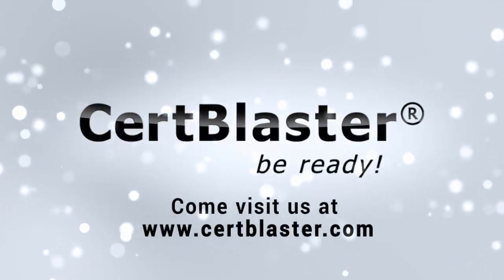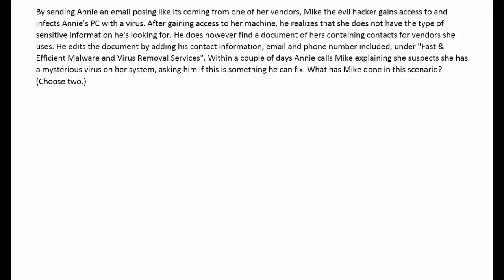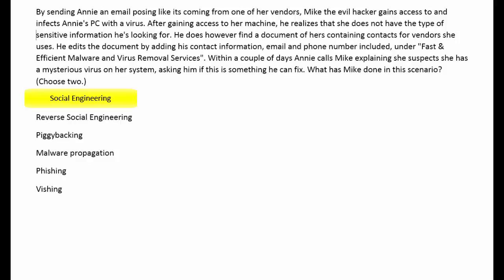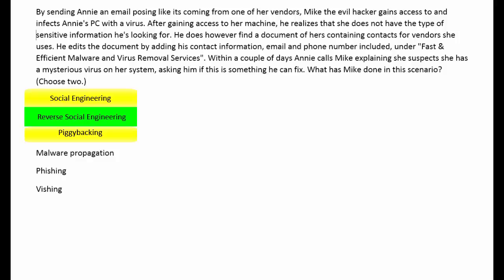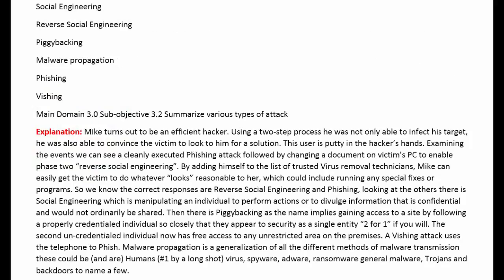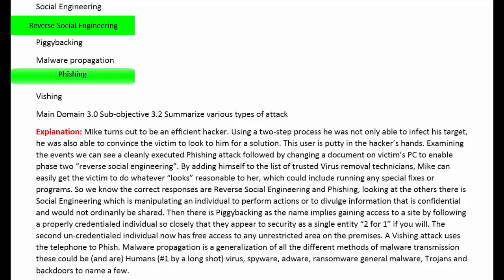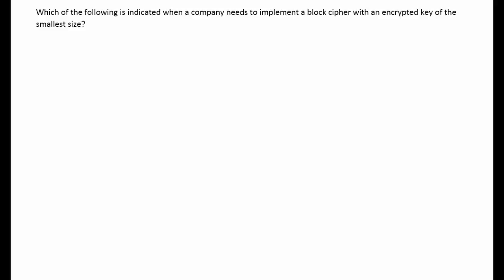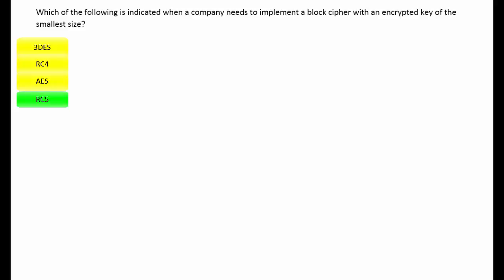Security+ SY0-401 Exam Prep | Practice Test Walkthrough | Session 2 | CertBlaster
Welcome to Session 2 of our narrated and explained CompTIA Security+ SY0-401 practice test series! In this video, we walk through three multiple-choice questions similar to what you might encounter on the actual Security+ exam. Each question is explained in detail to help you understand the concepts and improve your exam readiness. If you're looking for complete Security+ practice exams, including performance-based questions and full simulations, check out CertBlaster's test engine Get ready to boost your confidence and pass your Security+ certification!

 𝐀𝐛𝐨𝐮𝐭 𝐂𝐞𝐫𝐭𝐁𝐥𝐚𝐬𝐭𝐞𝐫

Welcome to the official CertBlaster YouTube channel! We're your go-to resource for mastering IT certification exams. Whether you're aiming for CompTIA A+, Network+, Security+, Linux+, Microsoft MCSA/MCSE, or LPI certifications, we provide expert guidance and insights to help you succeed. Our videos will showcase how our interactive practice tests, featuring realistic exam simulations and performance-based questions, can prepare you for the real thing.
to explore our full range of practice tests and take the next step in your IT career!

𝗧𝗵𝗮𝗻𝗸𝘆𝗼𝘂 𝗳𝗼𝗿 𝘄𝗮𝘁𝗰𝗵𝗶𝗻𝗴: Security+ SY0-401 Exam Prep | Practice Test Walkthrough | Session 2 | CertBlaster